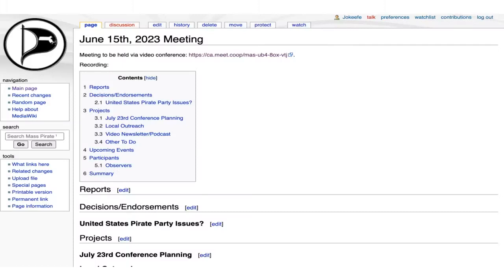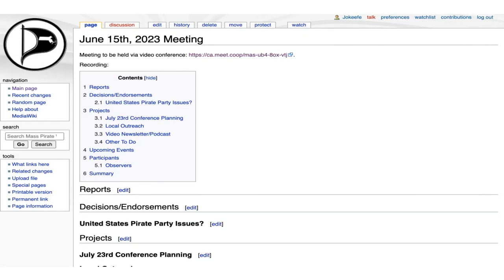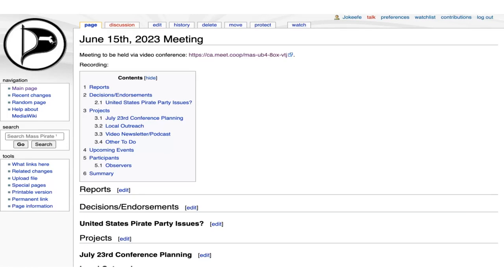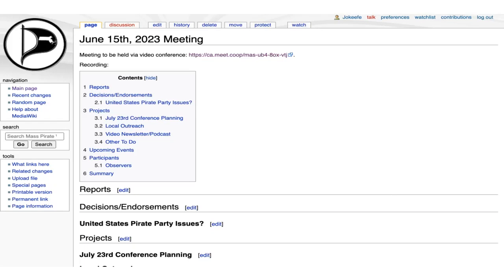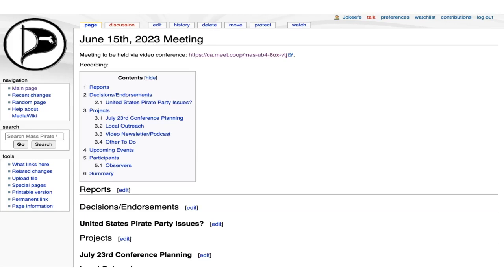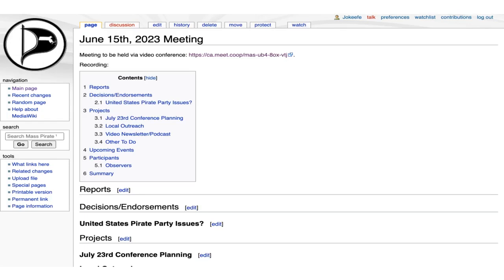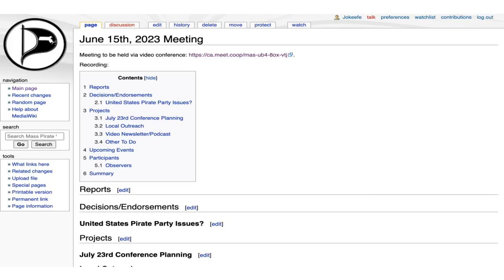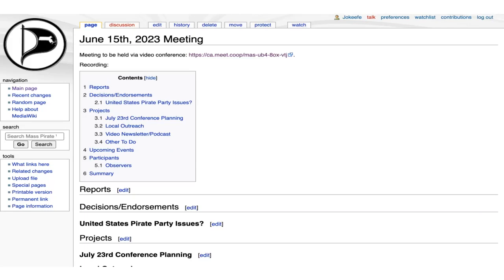Member Meeting 2023/06/15